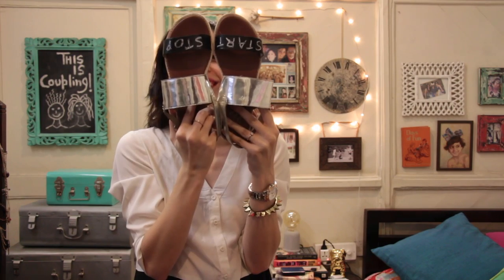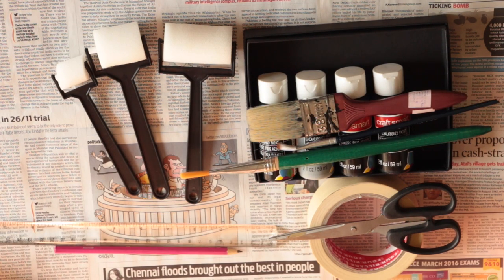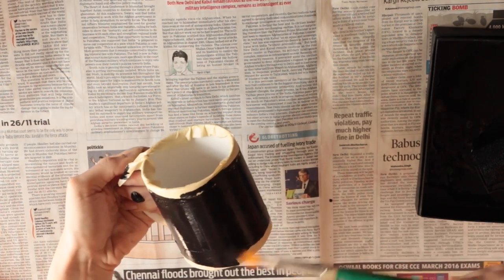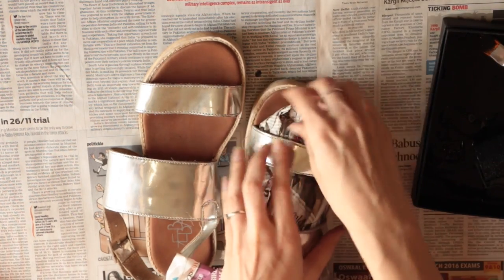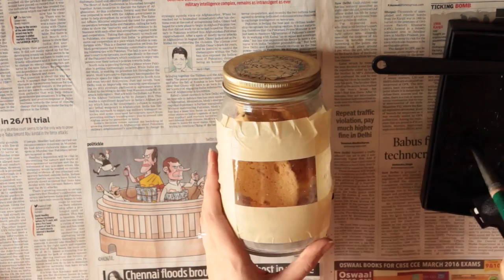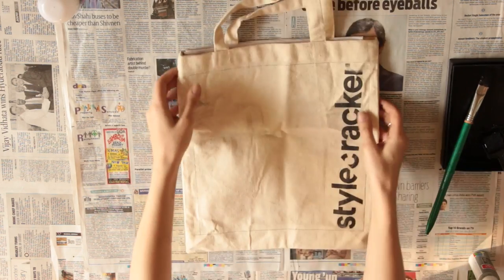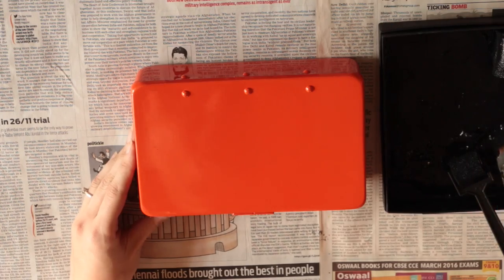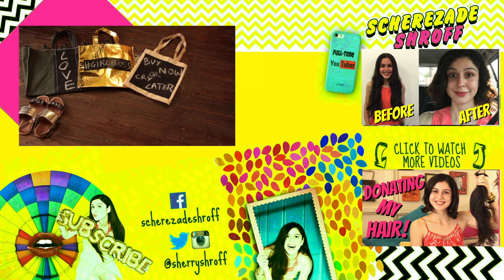5 Easy Chalkboard Paint DIY's!!!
Here are five easy chalkboard paint DIY's for you guys!!! Which one did you like the most?

I bought my chalkboard paint in America but its easily availaible online! Here's where you can get some!!!

G.P.O. MUMBAI
MUMBAI-400001